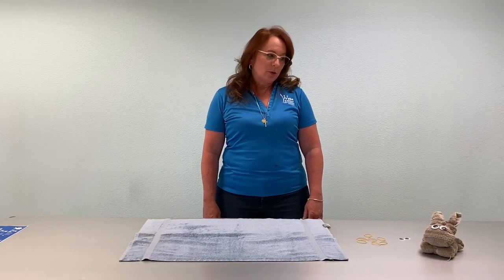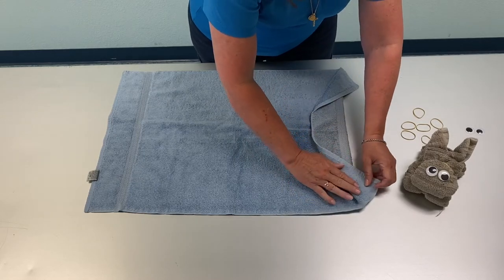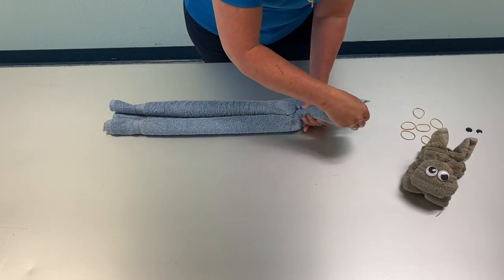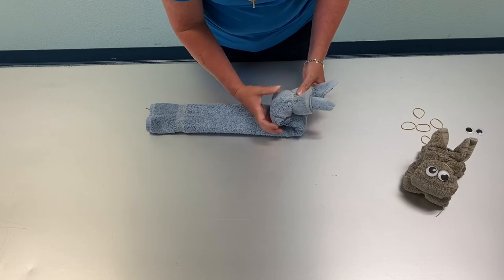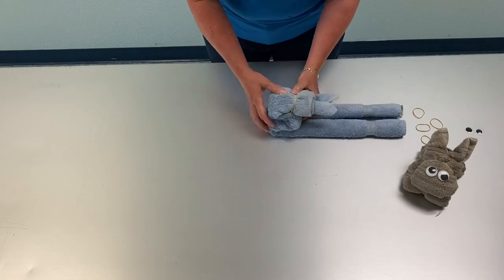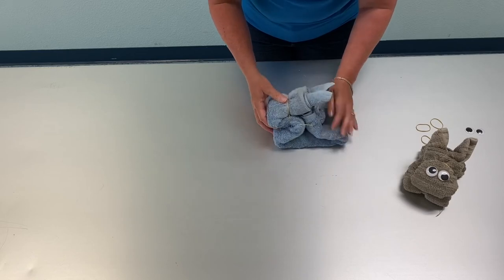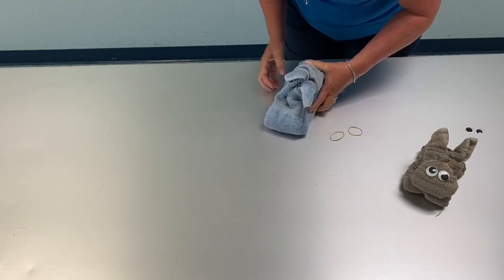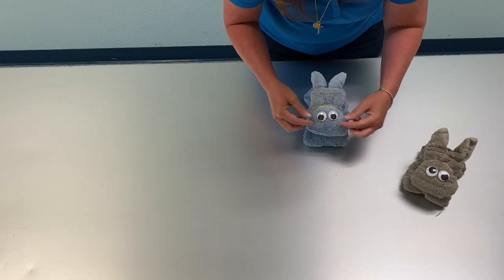How To - Towel Animal - Baby Bunny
Here comes fresh towel art hopping at you! Follow this easy how-to and turn a hand towel into a cute baby bunny.